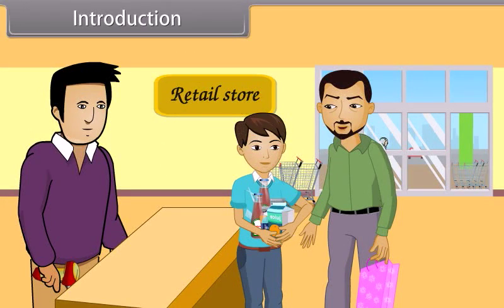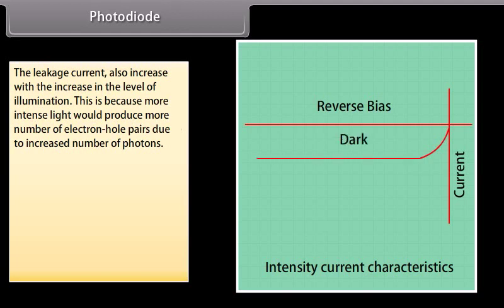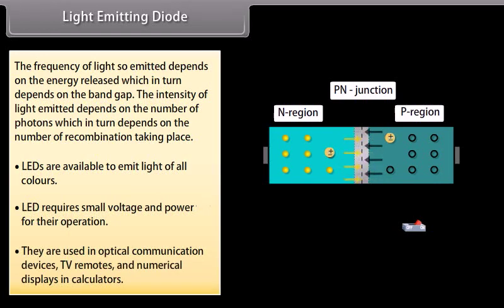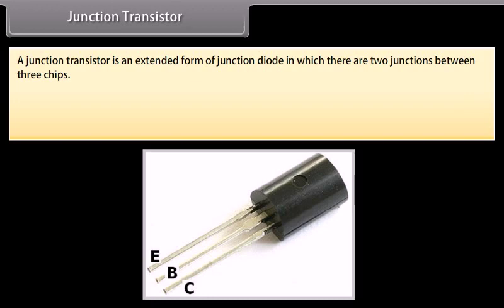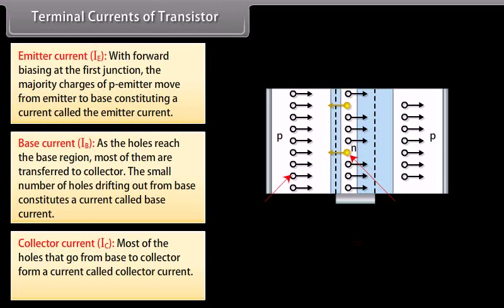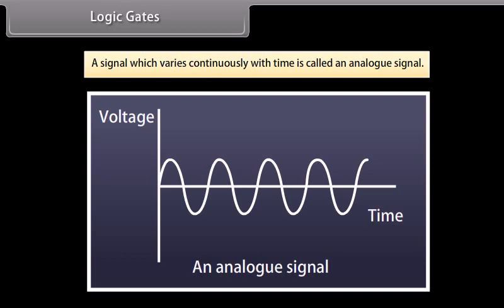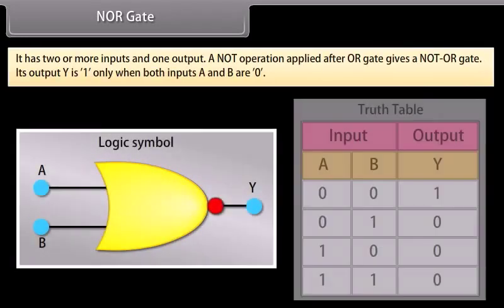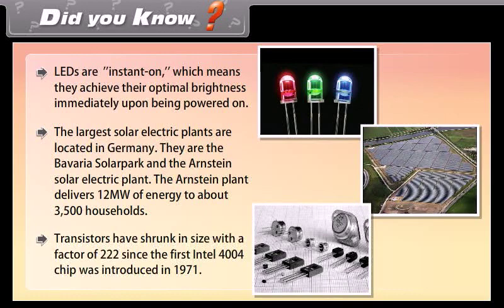Class 12 Semiconductor 2 Animated video